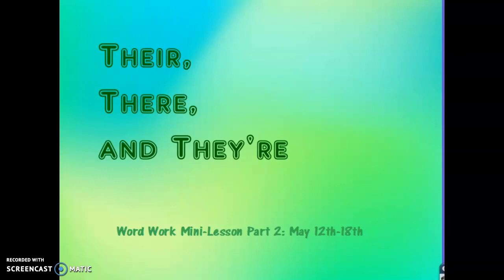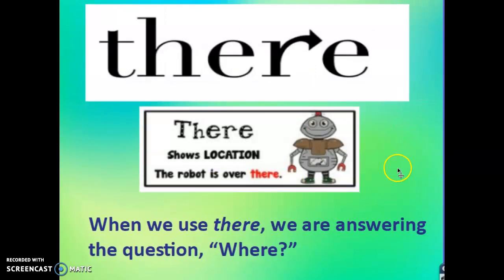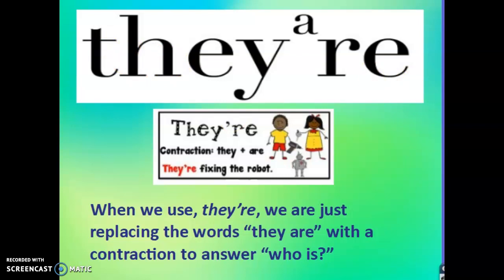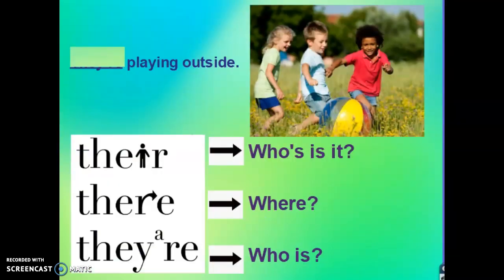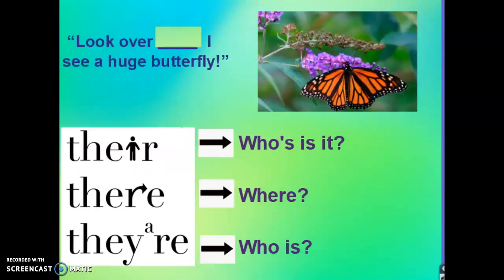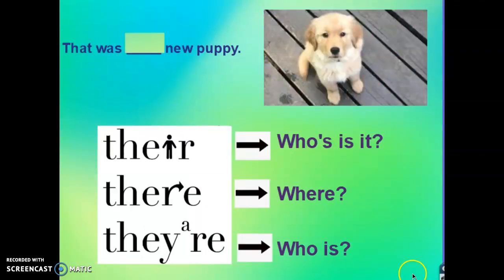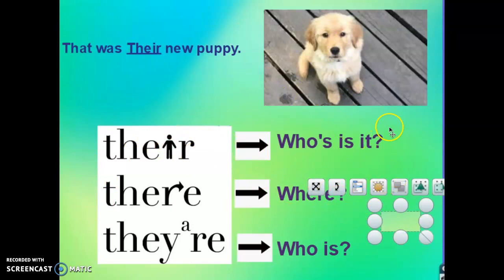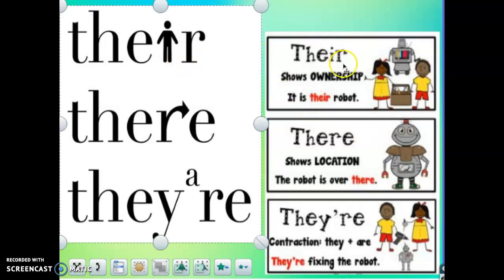Word Work There, Their, They're